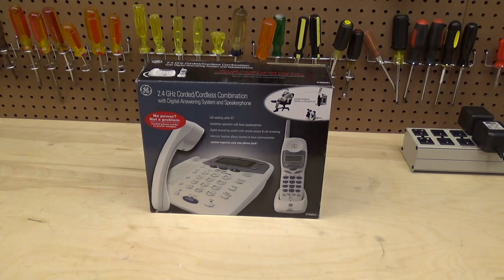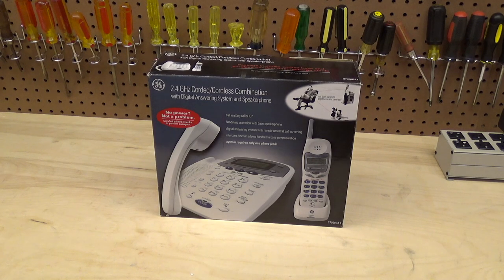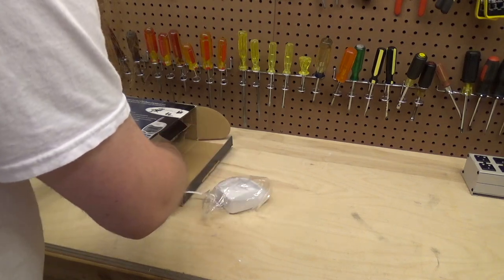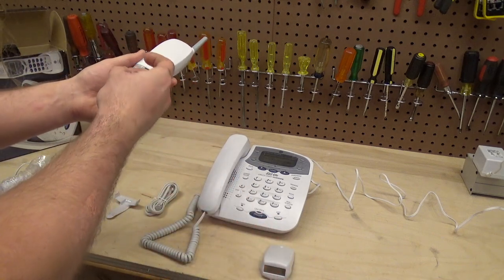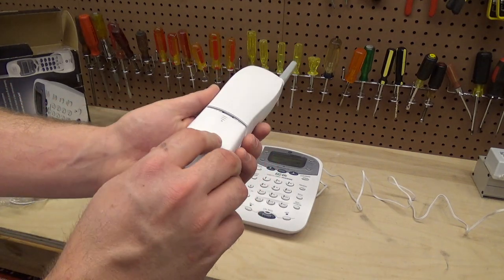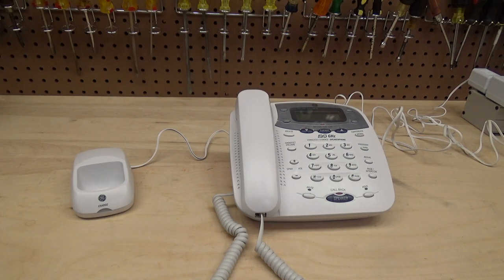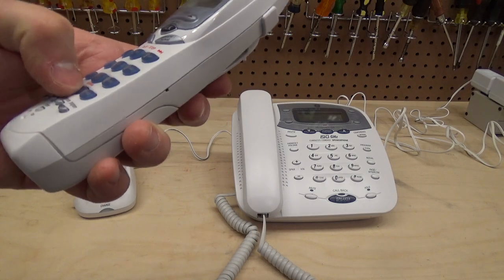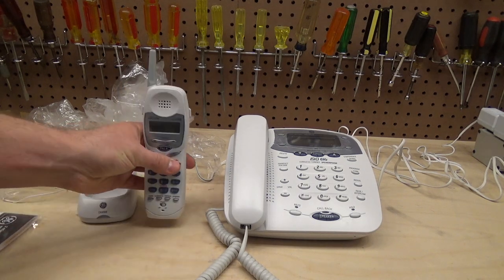General Electric 27958GE1 2.4 GHz Corded/Cordless Telephone New In The Box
A General Electric branded 2.4 GHz corded/cordless telephone model 27958GE1. The unit was made by Atlinks somewhere in the early-mid 2000s and operates on the 2.4 GHz/900 MHz analog frequencies. A nice system in concept, but unfortunately these were not made very well and consistently do not work properly. This one appears to have some sort of issue with the transmit circuitry.